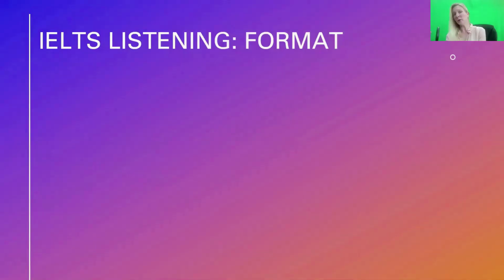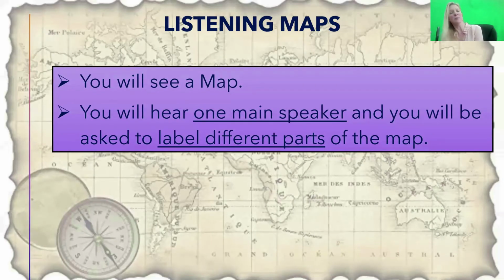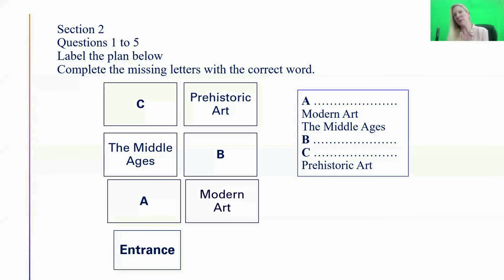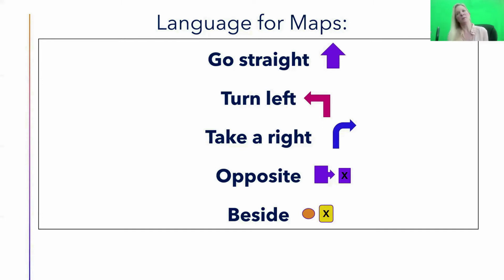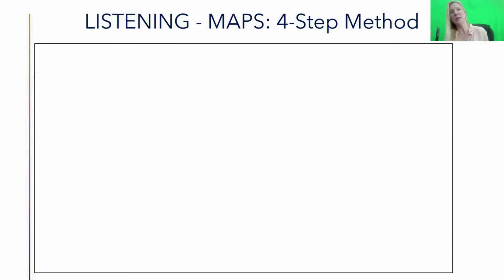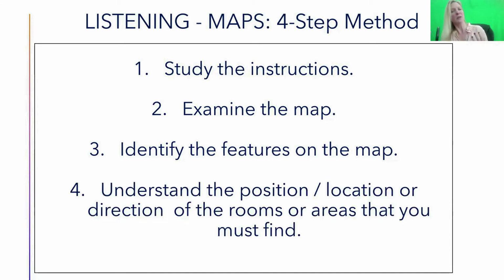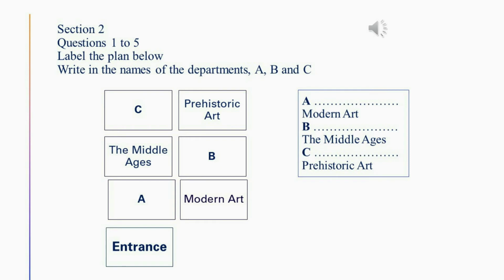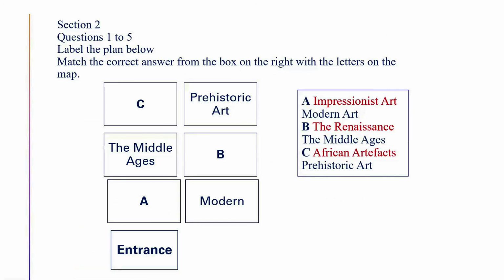How to answer IELTS Listening Maps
In this video, I explain how to answer a MAPS question in IELTS Listening Section 2.